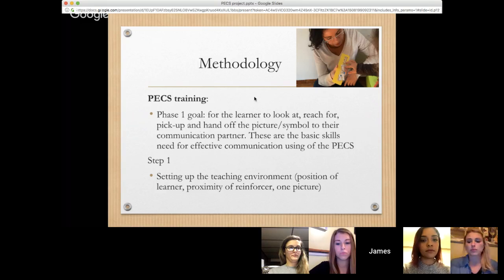PECS Training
PECS training, methods, and materials